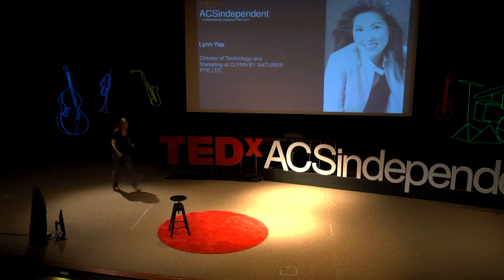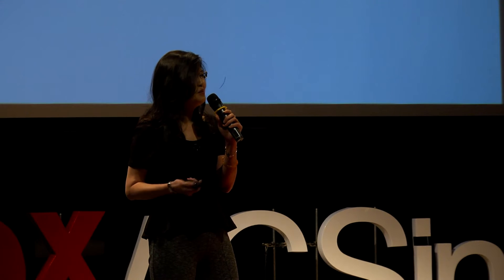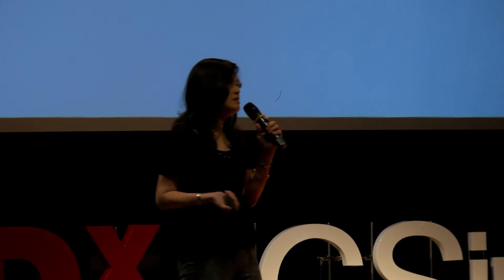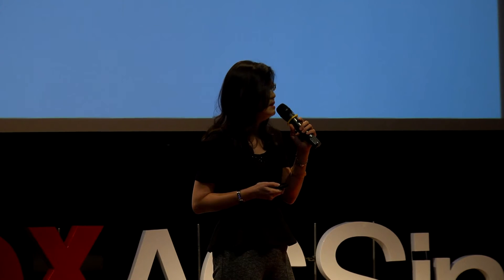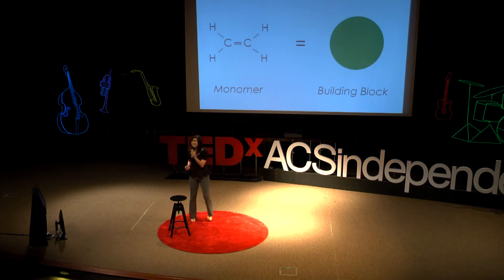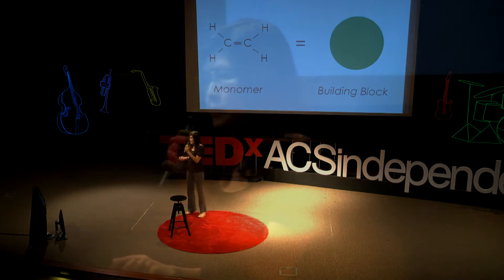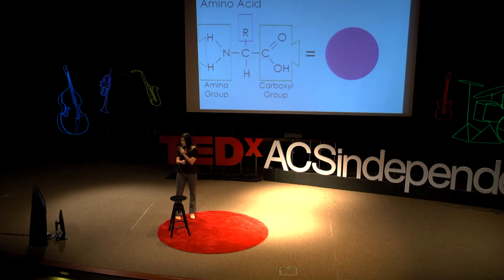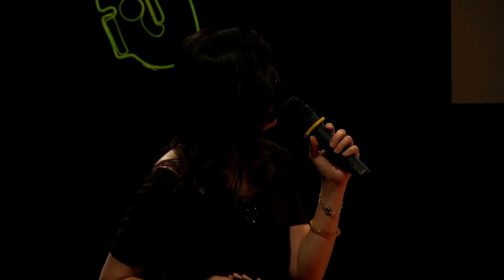Building Blocks | Lynn Yap | TEDxACSindependent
Lynn Yap, a chemist by training, is perpetually curious about and especially intrigued by Mother Nature – in particular how it impacts beauty and sustainability. She has a keen eye for detail and is often questioning why and how things work. She is adept at both formulation technology and market penetration, thanks to more than twenty years working in research and development and marketing positions with reputable multinational companies in the personal and household care industry. The years of tireless dedication to new technology development and new market creation have reinforced Lynn’s passion for hair care, skin care and environmental sustainability.

Lynn is currently Director of Technology and Marketing at CLYNN BY NATURE® PTE LTD, a company she founded in 2015 dedicated to formulating and delivering innovative hair care products that are both skin-friendly and not harmful to the environment. She holds a Master of Science degree in Polymer Technology from Loughborough University of Technology, United Kingdom, which she pursued under a Postgraduate Scholarship from Singapore Technology Corporation.